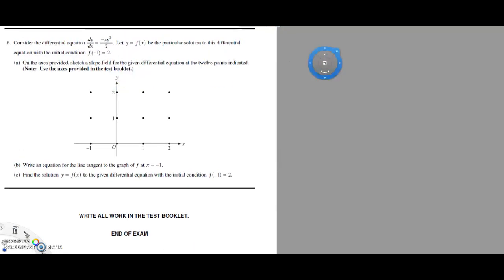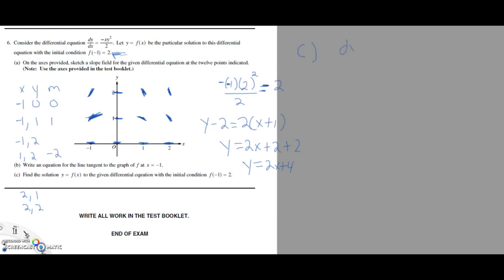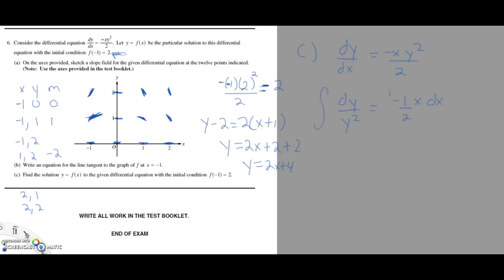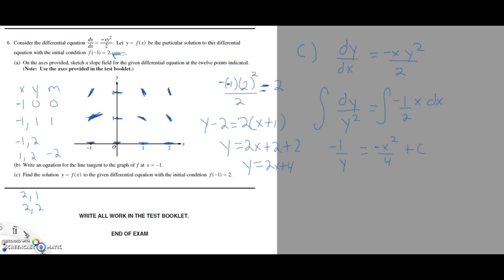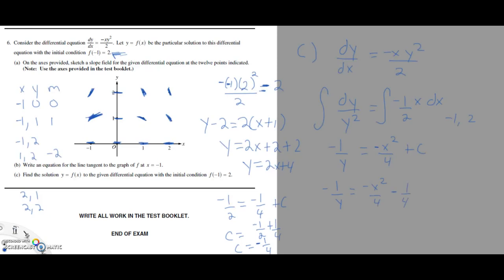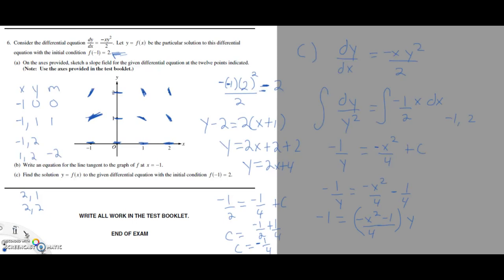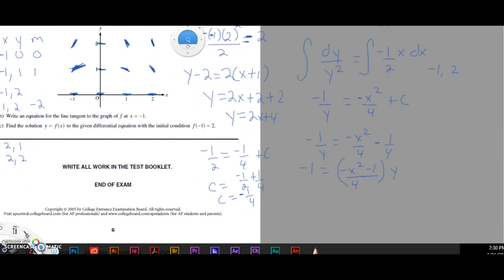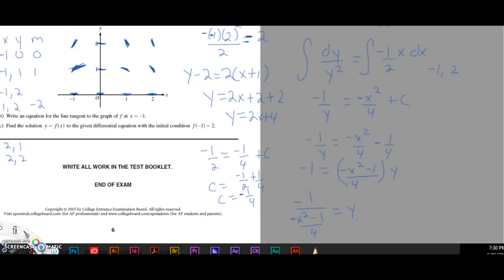2005 Frq Form B Slope Field